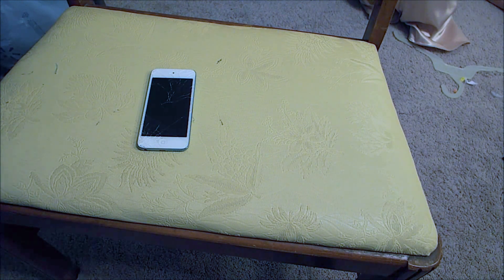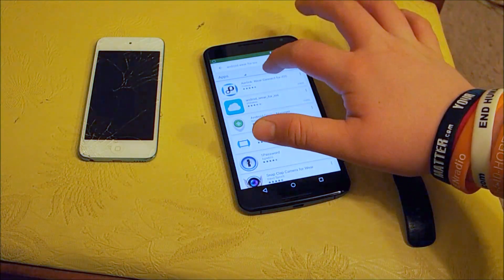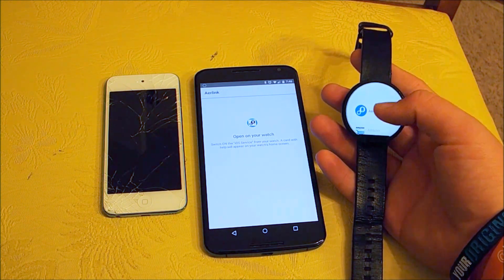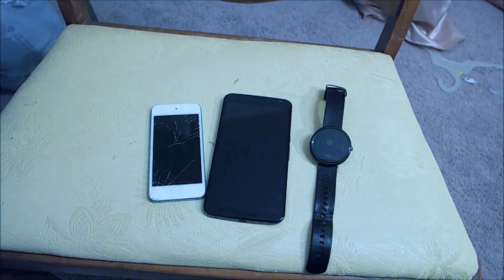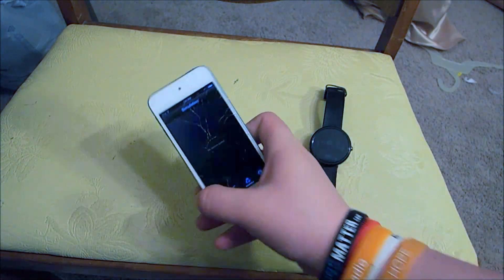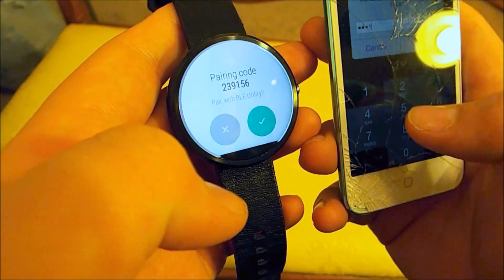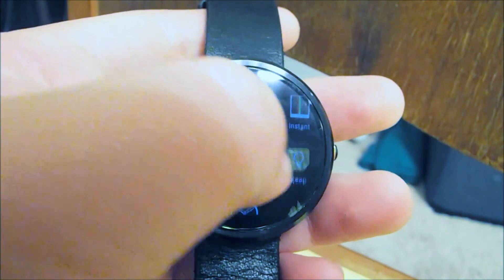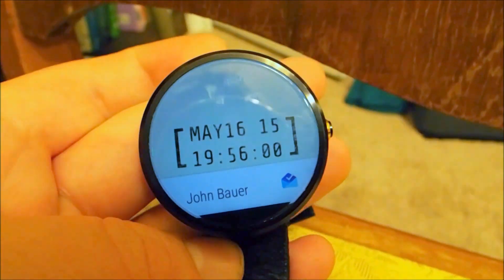Use Android Wear On iOS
If you randomly happen to have an android wear device lying around that you can't use because you own an iPhone then be in tears no longer (why'd you buy an android wear device in the first place?). There is an unofficial work around making it so you can use your Android Wear smartwatch to feed simple notifications to your watch.
Aerlink: Wear Connect for iOS